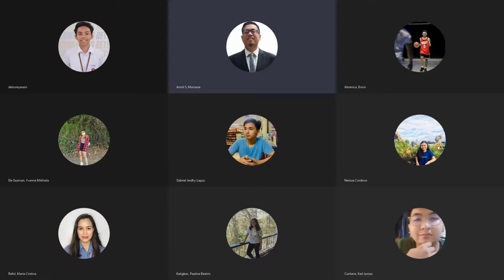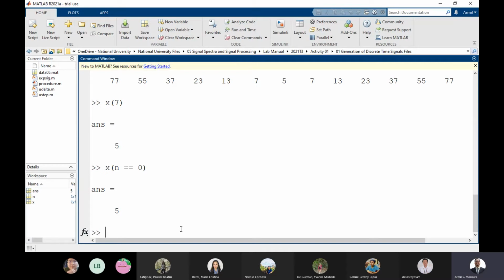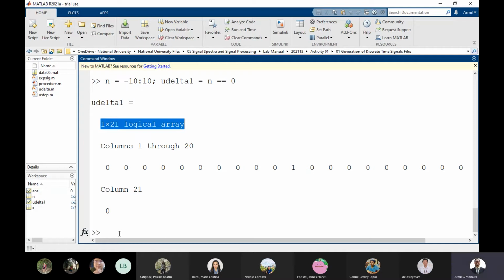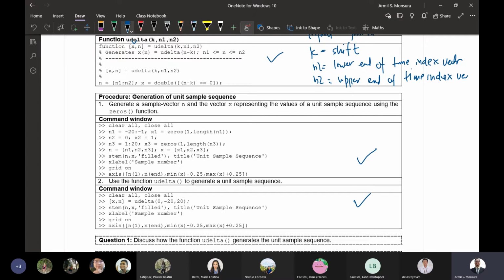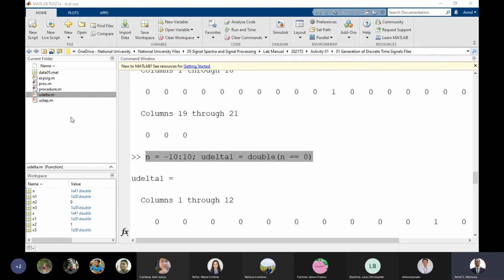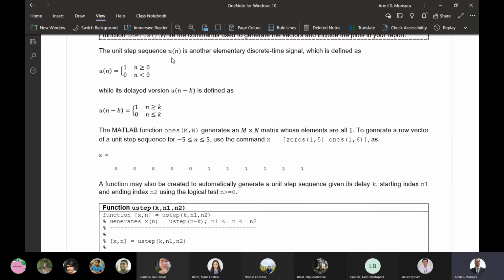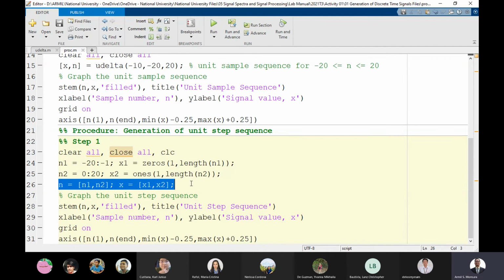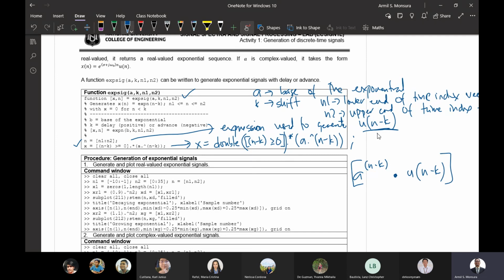Sync session 1 ECSIGN1L ECE191 2021T3 20210422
Sync session 1
Signal Spectra and Signal Processing - Lab (ECSIGN1L/ECE191)
Activity 1 Generation of discrete-time signals